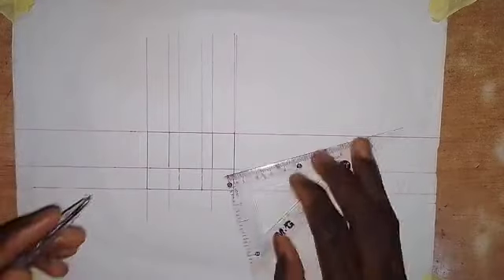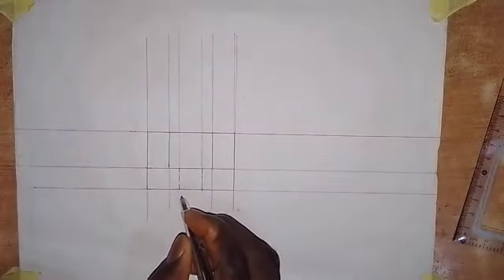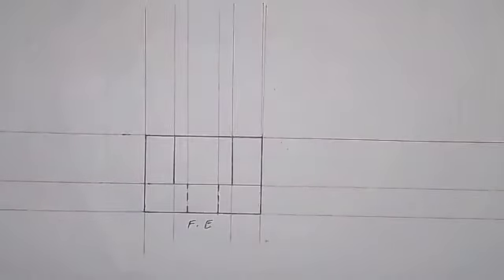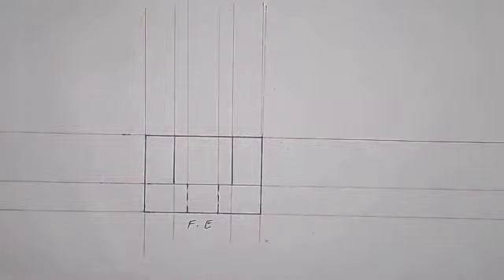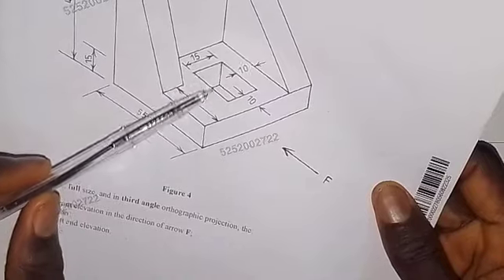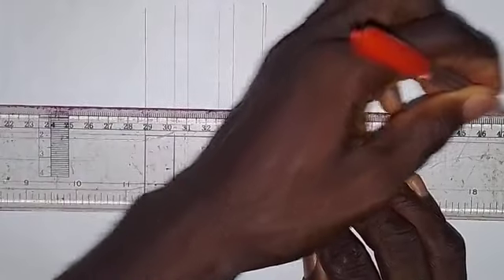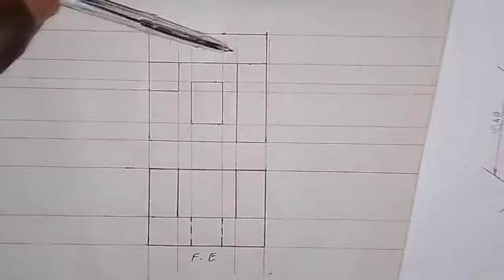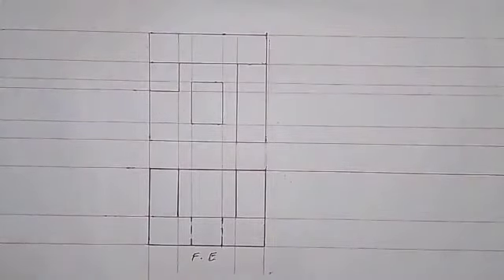Orthographic Views of an Isometric Block in 3rd Angle Projection - 2025 GCE QUESTION 4